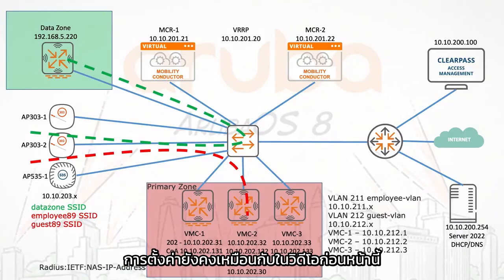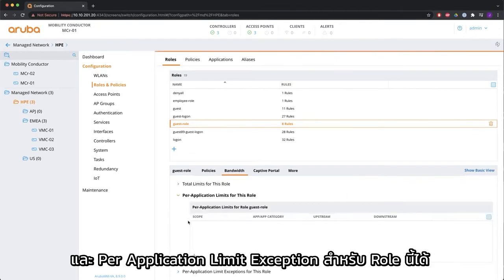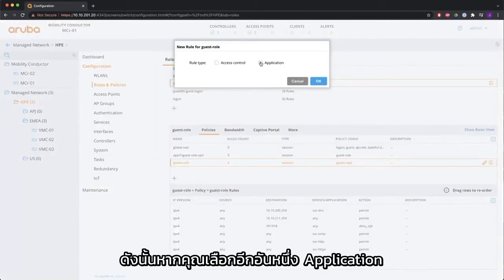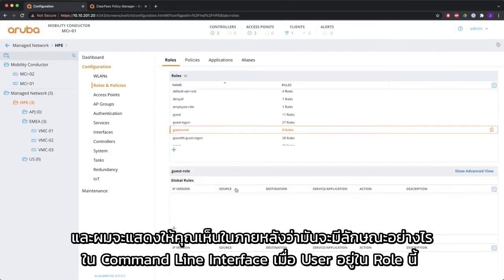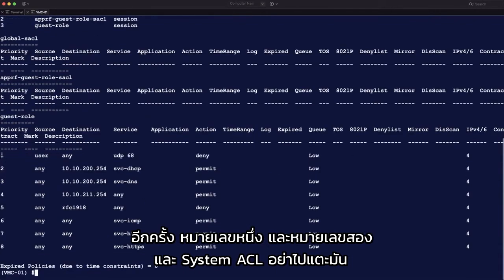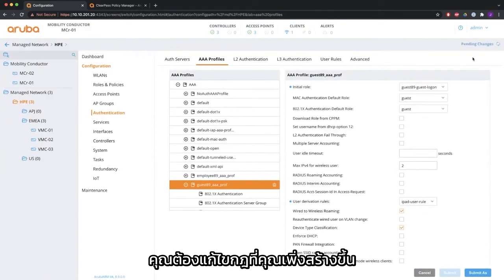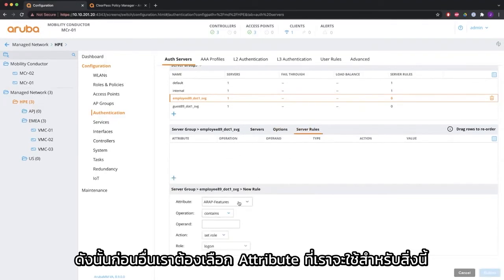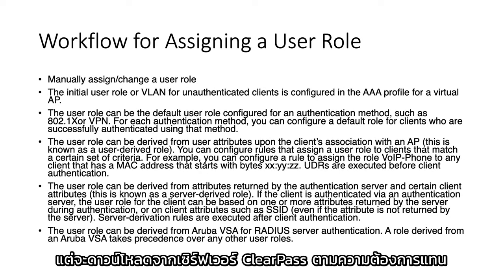ArubaOS 8.9 Series – Part 8 – AAA Profiles, Policy and Roles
In this video I am going to show you how AAA profiles are used to apply a policy to wireless users by using user-roles. Every single user is always assigned a user-role when connecting via the controller on an untrusted interface. GRE tunnels from access points are always untrusted so user-role is applied and wired interfaces can be configured as untrusted when you also want to use user-roles on wired interfaces.